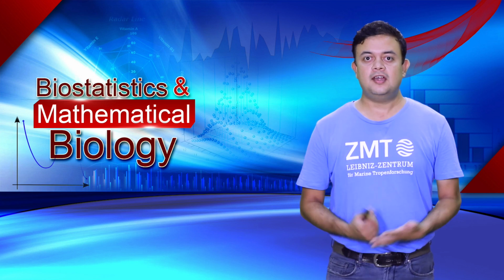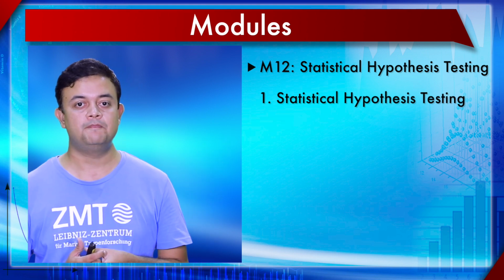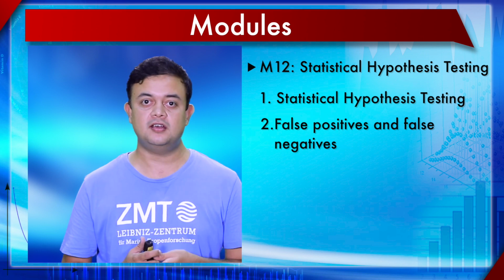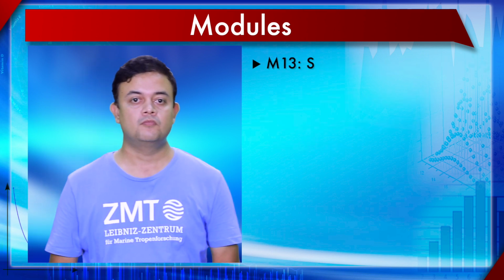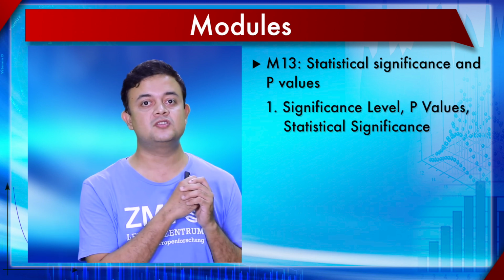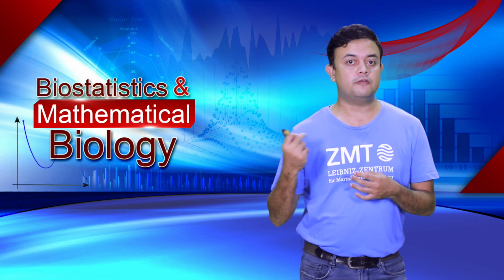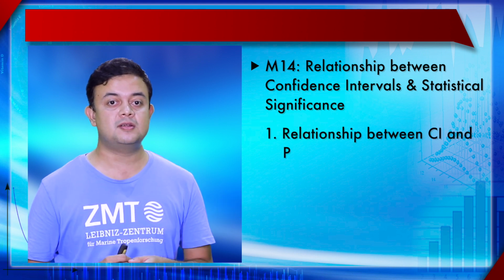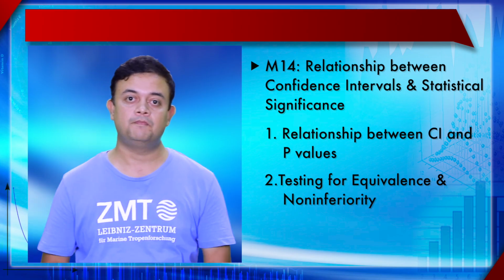WEEK INTRODUCTION 6 Closing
WEEK 6 Closing